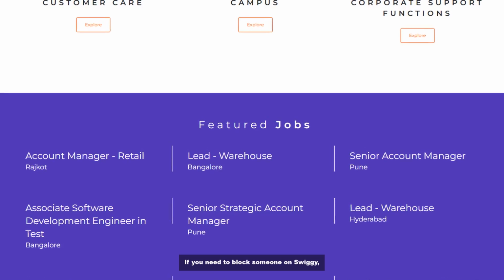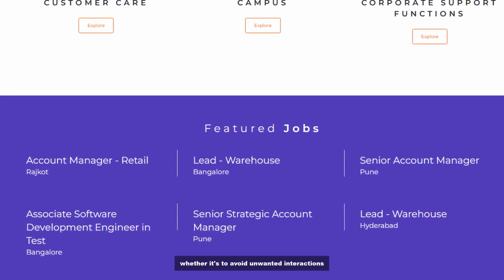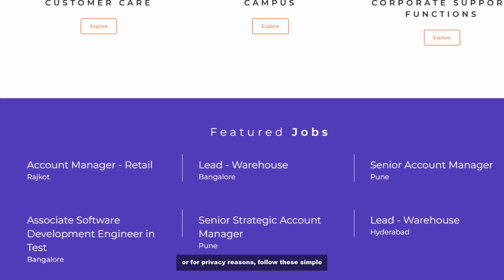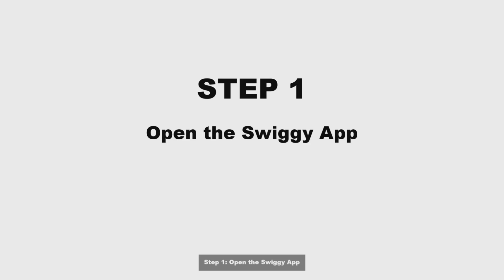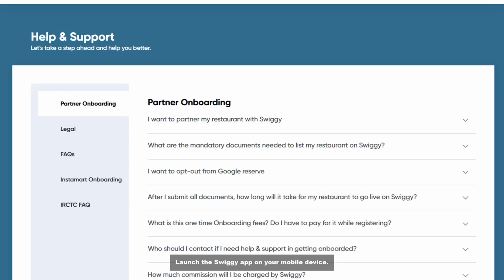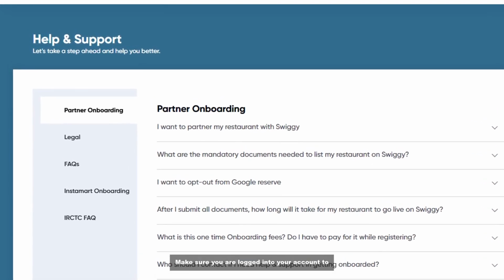How To Block Someone On Swiggy 2025 (2026)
In this video, we will show you how to block someone on Swiggy 2025. Whether you're dealing with unwanted messages or just want to maintain your privacy, our step-by-step guide will help you navigate the Swiggy app easily.